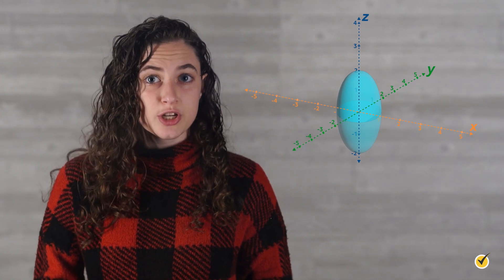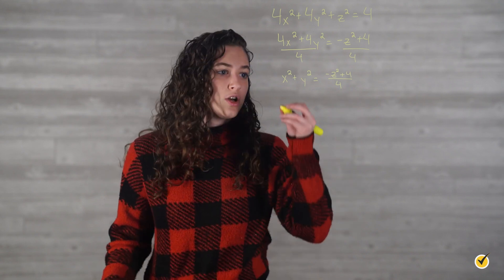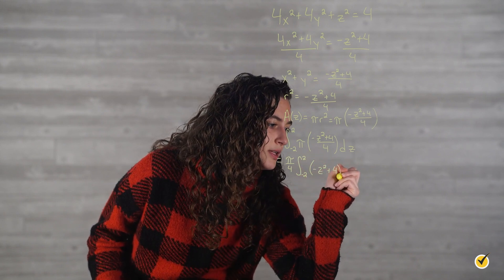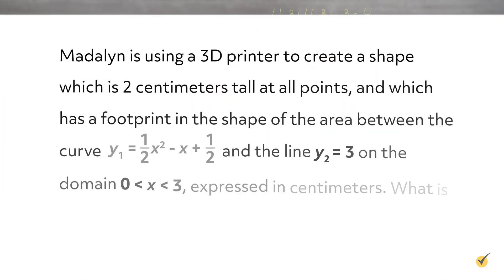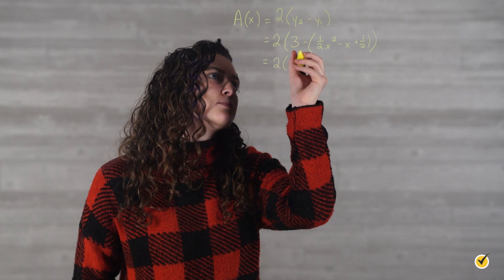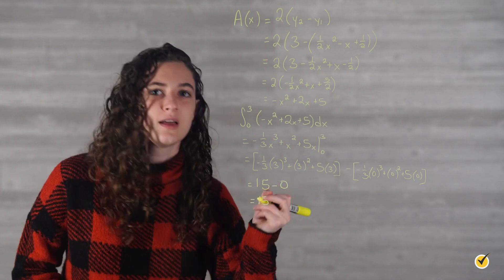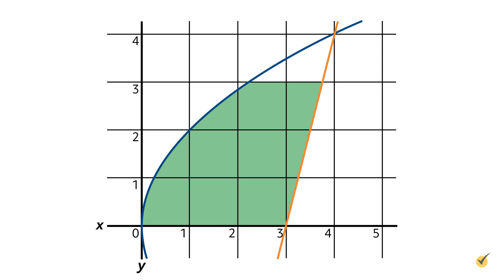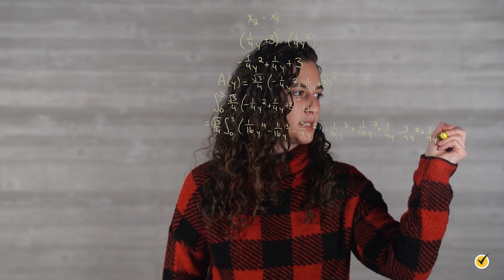Calculating Volumes Using Integration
As we have seen before, integrals are helpful for determining the area beneath curves that lie on two-dimensional planes—but did you know that integrals can also be used to find the volumes of shapes in three-dimensional spaces?